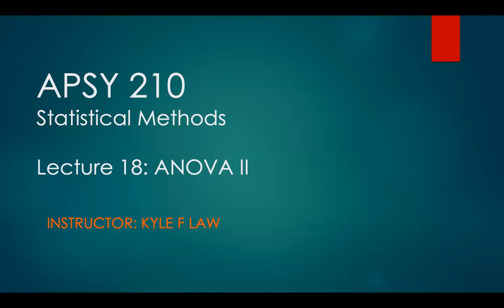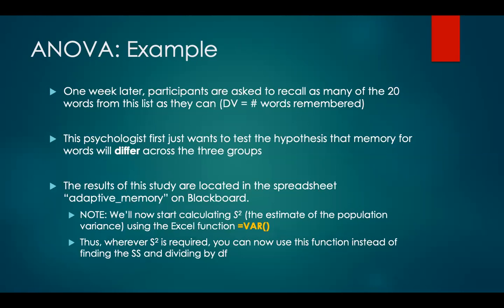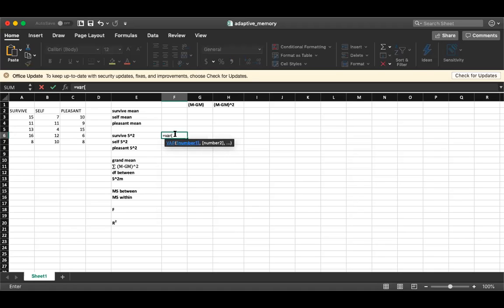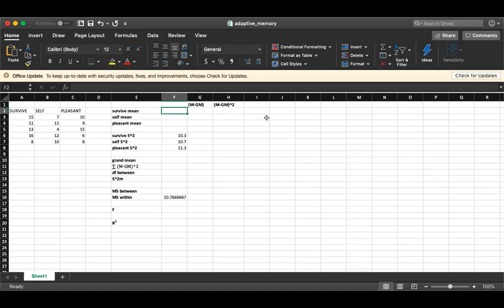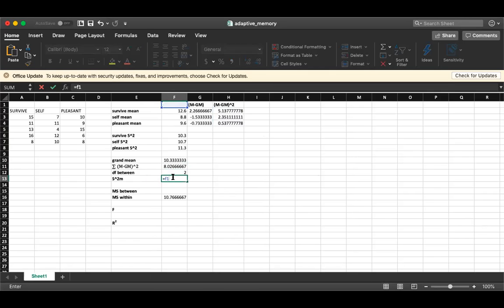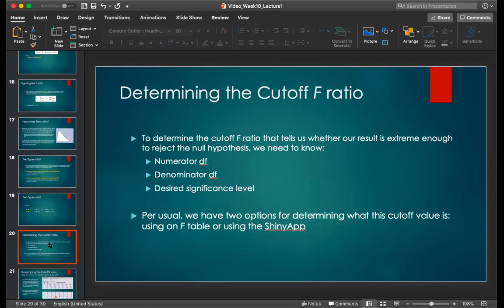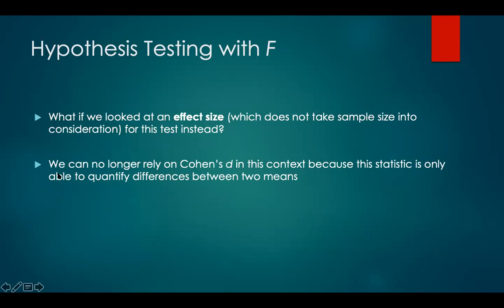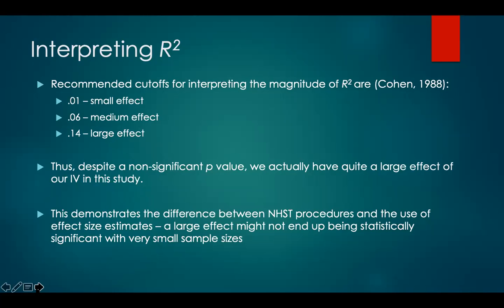Statistical Methods: Week 10 Lecture 1